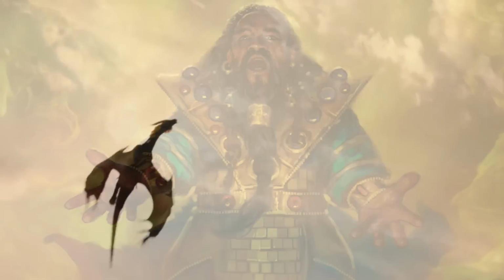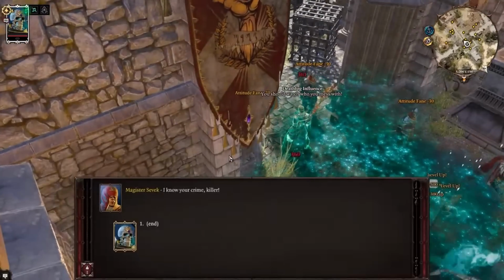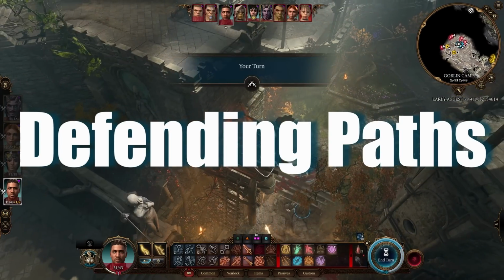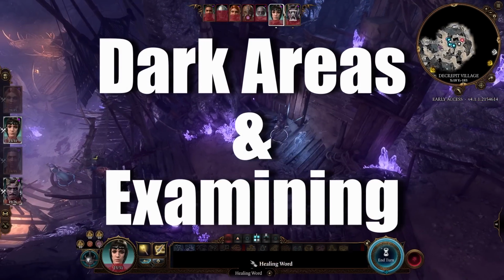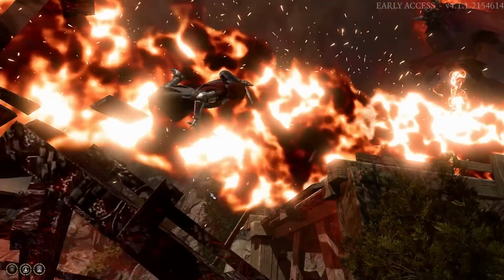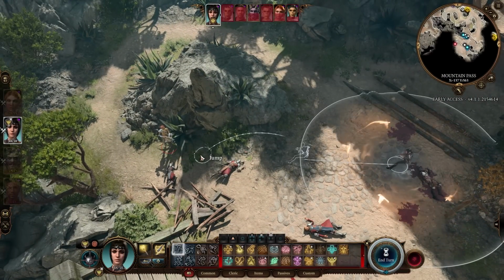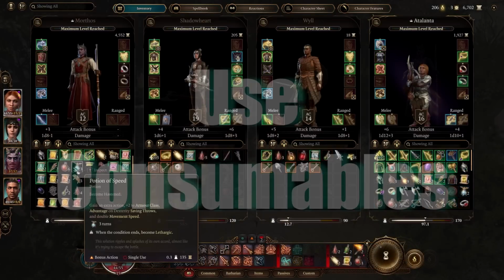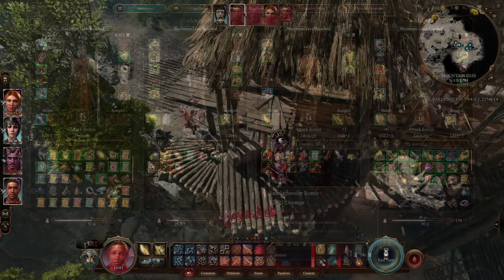10+ Tips and Tricks You Need in Baldur's Gate 3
This video will give you useful advice from my perspective after having spent 200 hours in early access and playing D&D for 7 years. With the full release of BG3 in early august, you'll want to have some tricks up your sleeve.

00:00 Intro
00:41 Guidance
01:25 Sleep
02:23 High Ground
03:20 Defend Paths
03:56 Dark Areas & Examining
04:46 Interact with Terrain
05:35 Use Bonus Actions
06:30 Looting Mode
06:59 Traders are Precious
08:09 Use Consumables
08:40 Outro

My next video will be about party composition and synergy. I promise the narration will be smoother and the edit will have improved. Thanks for supporting my first video of this kind!
(I know my high ground visuals are delayed, I'm still an editing noob)